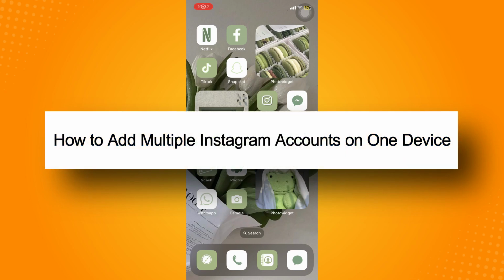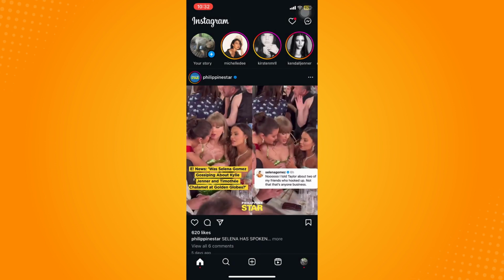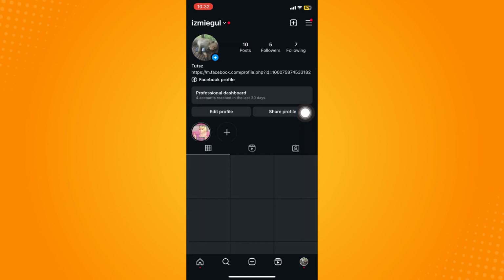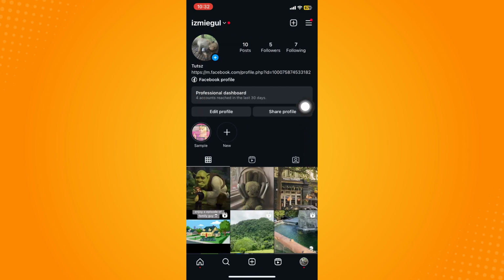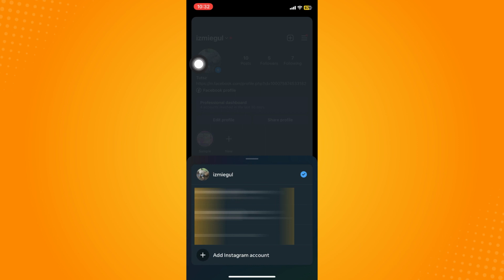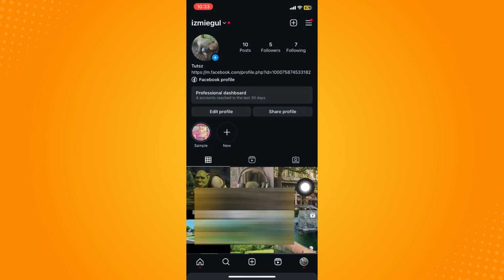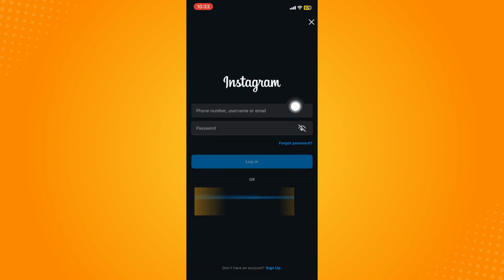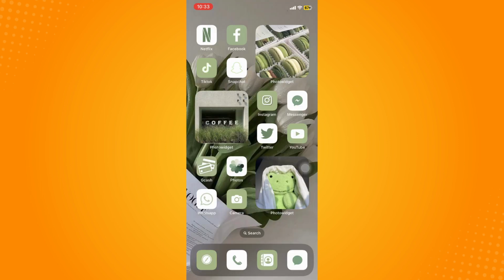How to Add Multiple Instagram Accounts on One Device (2024)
Learn‎‎‏‏‎ ‎How to Add Multiple Instagram Accounts on One Device

In this video I will show you‏‏‎ ‎how to add multiple instagram accounts on one device